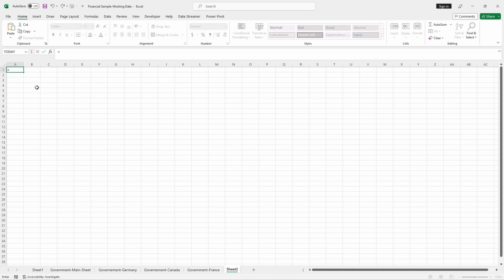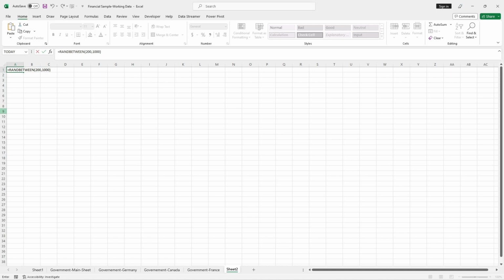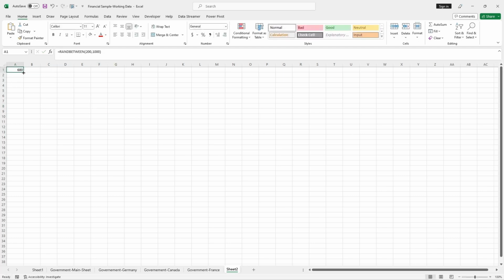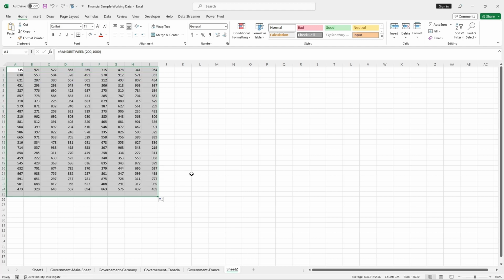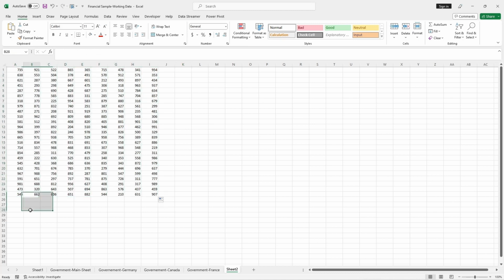STOP Using Random Number Generators in Excel Without Knowing This!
🐧𝐃𝐞𝐬𝐜𝐫𝐢𝐩𝐭𝐢𝐨𝐧🐧
See how to use the Excel RANDBETWEEN function to generate random numbers in Excel. Watch this tutorial for Excel secrets on using the RAND BETWEEN function!

📒 Reference:-
🎁Links to Purchase👇

🔥My Gears👇
➤FIFINE T669 Condenser USB Microphone Kit

 💻Budget Laptops ₹40,000 to ₹50,000:
➤15-FC0156AU HP 15, AMD Ryzen 5 7520U|16GB RAM|512GB
➤X1605ZAC-MB541WS ASUS Vivobook 16, Intel Core i5-12500H|16GB RAM|512GB

💻Budget Laptops ₹27,000 to ₹33,000:
➤HP 15 15-FC0025AU, AMD Ryzen3 7320U|8GB RAM|512GB
➤HP 15 FC0026AU, AMD Ryzen3 7320U|8GB RAM|512GB